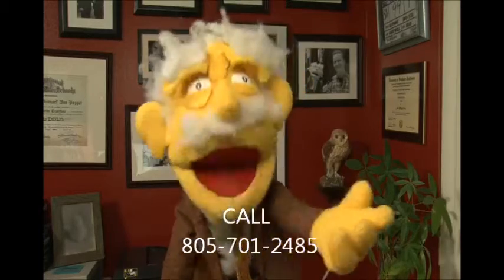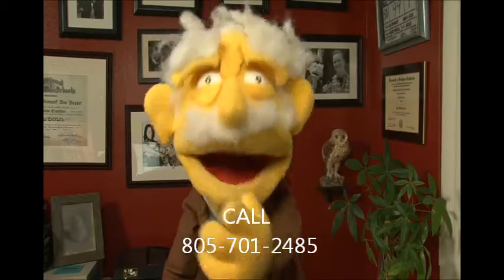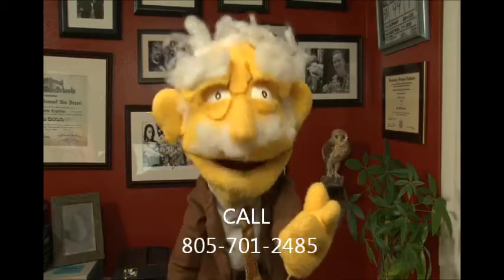outdoor bbqs ventura county by Doug Halter Landscaping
For outdoor bbqs in Ventura or Santa Barbara counties, Professor Hans Von Puppet recommends getting Doug Halter to build your masonry barbeque structures that can house the barbeque, sink, refrigerator, hot plates or other appliances of your choice. He'll make deck-tops with stone, tile, polished concrete or a slab of granite or marble and they often build bar-height counters on the front side. They usually recommend that the face of the barbeque be smooth stucco; at least in those areas where the knees of your guests may touch the walls. Any shape or style that fits your lifestyle and garden can be created Just call Doug at to create that perfect outdoor kitchen and entertainment area or visit his